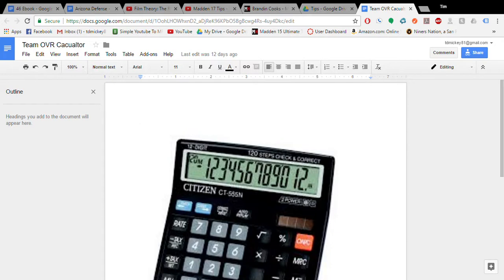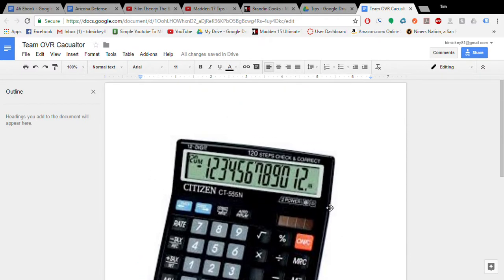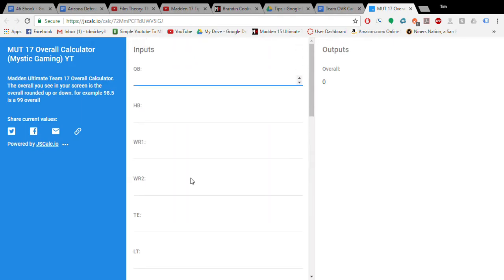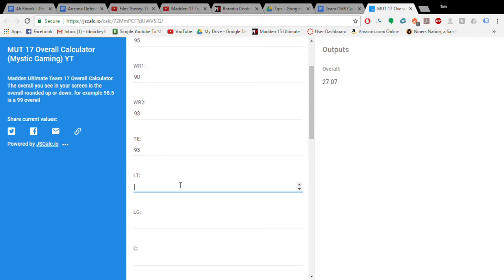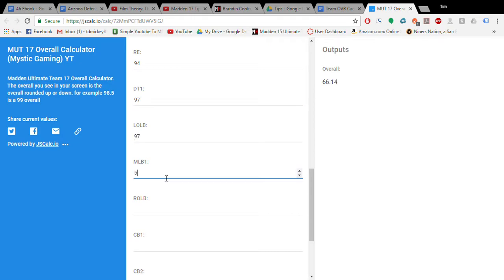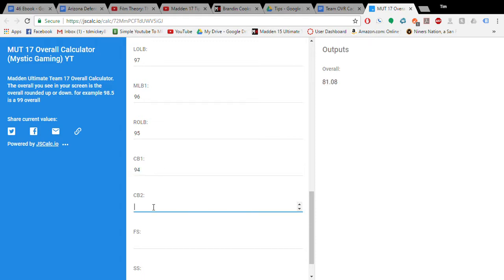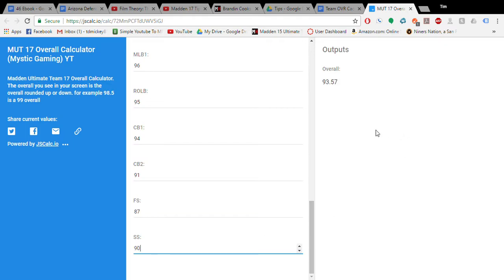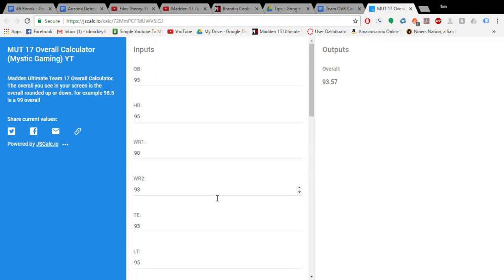Team OVR Calculator For MUT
Calculator